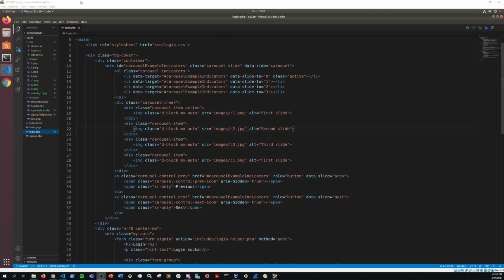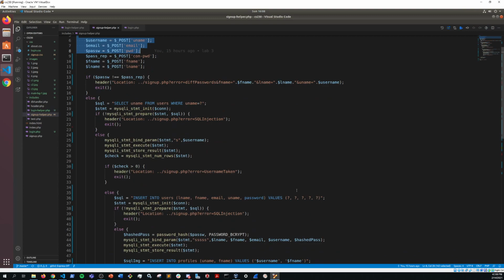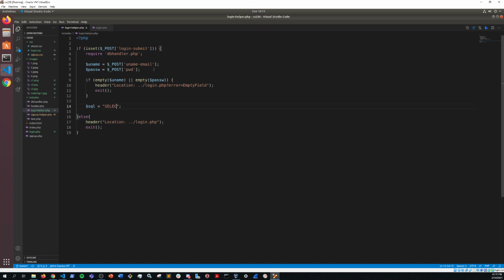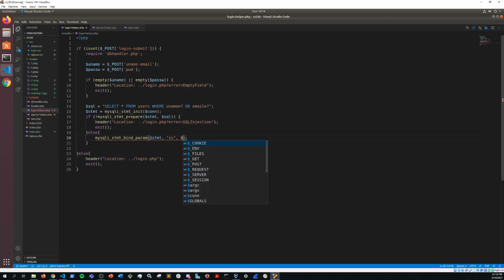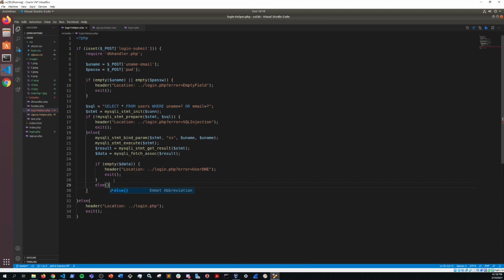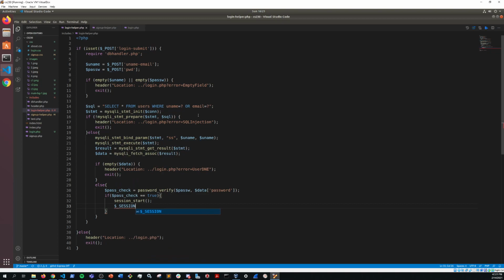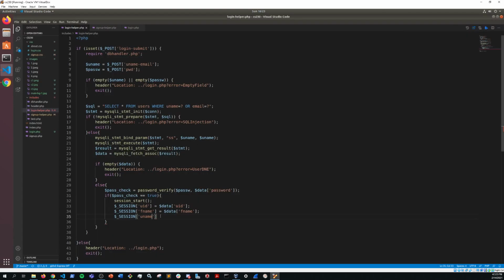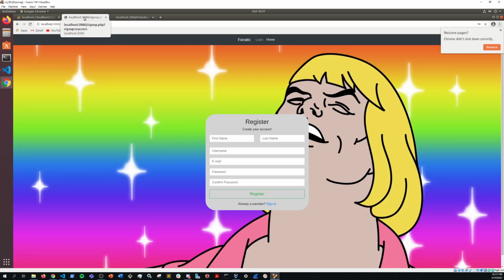3 login helper php + final product